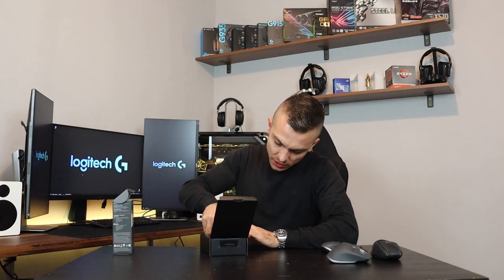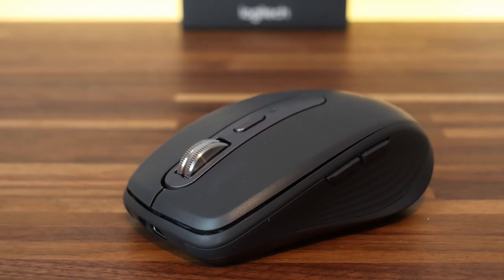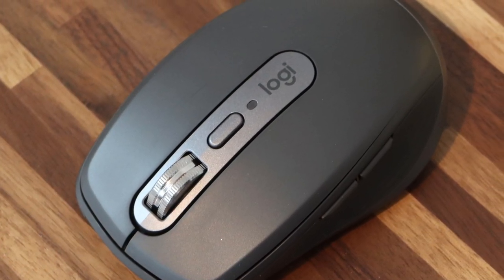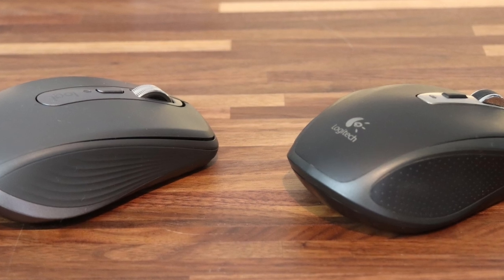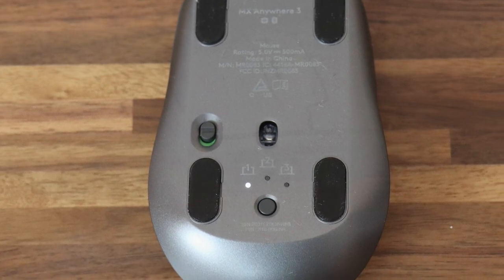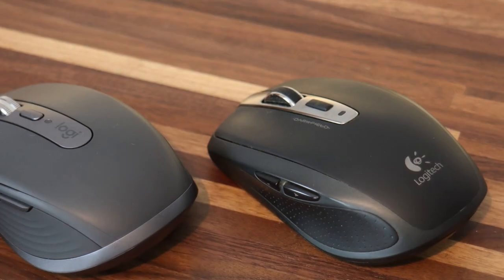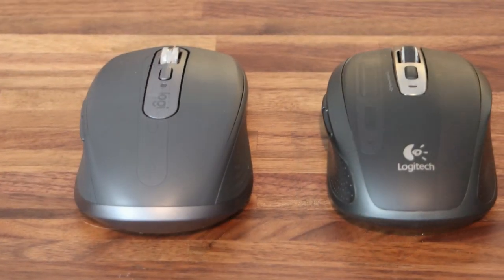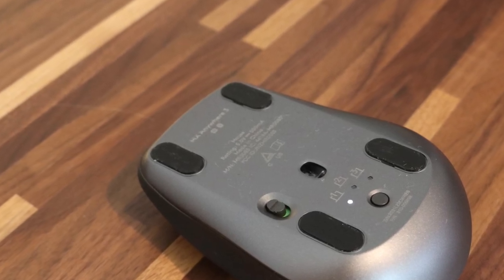Logitech MX Anywhere 3 - is it worth the upgrade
Another great performance mouse by Logitech and this time, as the past to models, in pocket size. Today I talk about Logitech MX Anywhere 3 and compare it to the original MX Aynwhere. With the slogan "Here, there, Anywhere" Logitech proves again that they can create gaming mice, performance mice and also pocket size performance mice. Talking about the battery of the MX Anywhere 3... Well, just wow. Check the video for more details.

►Logitech MX Anywhere 3
►Logitech MX Master 3

My recording gear:
►Mic: Rode VideoMic with Rycote Lyre
►Tripod: Vanguard TB-19
►Tripod: Joby GorillaPod 1K KIT